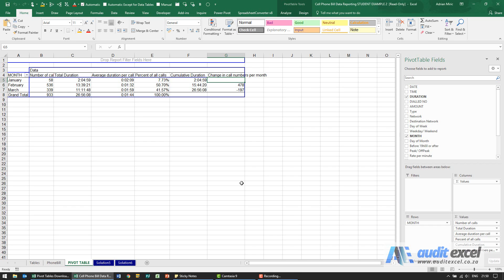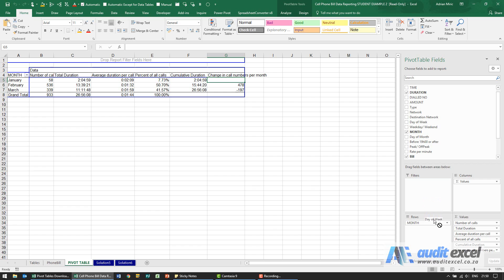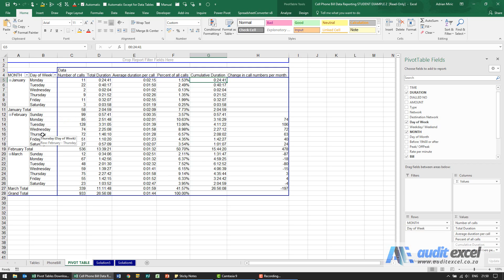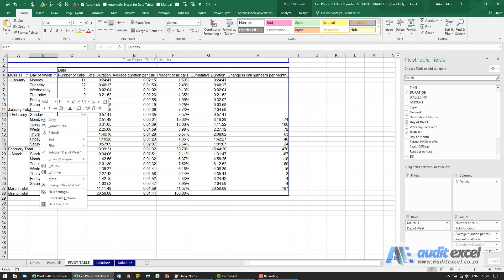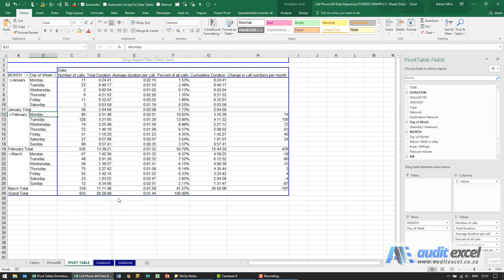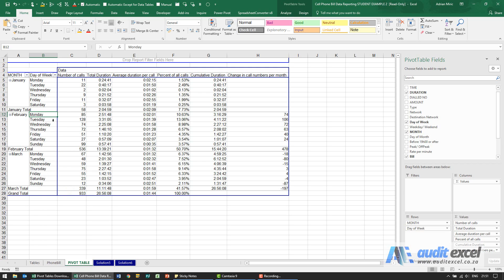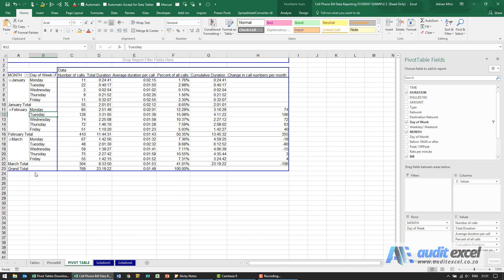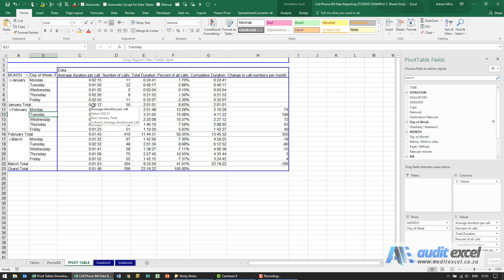Reorder pivot table columns, rows, items and data sets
00:00 Reorder fields left and right in a Pivot Table
00:32 Reorder items WITHIN the field to always show at top (days of week from Monday to Sunday)
01:04 Remove Saturday and Sunday from the Pivot Table
01:20 Reorder data columns to the front in the Pivot Table

How to change a Pivot Table so that you can move the fields AND data into the order you want including items WITHIN the fields.